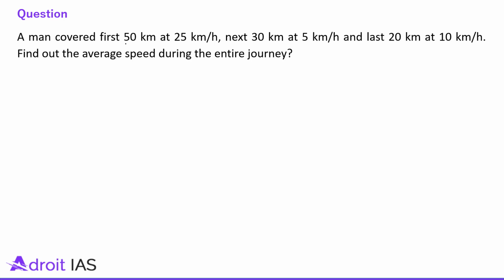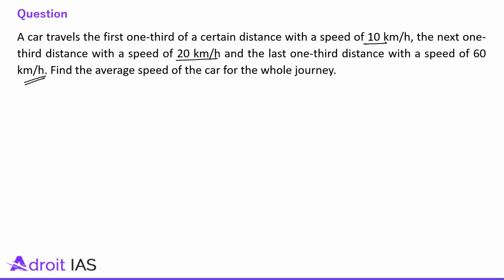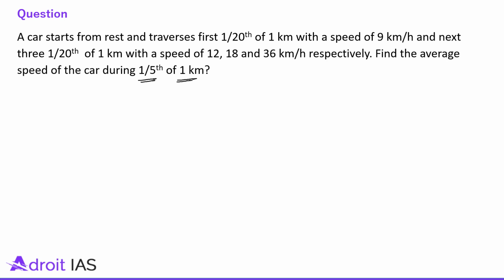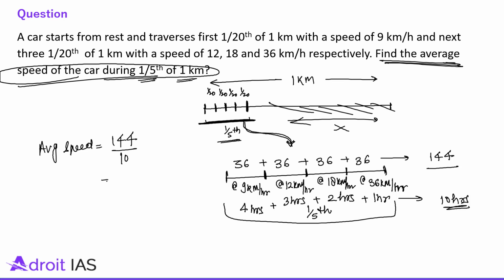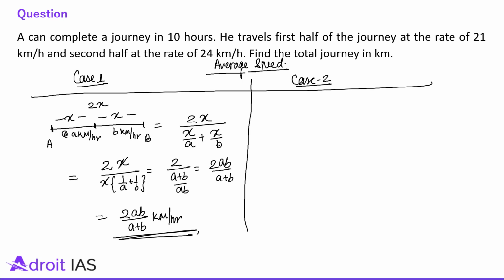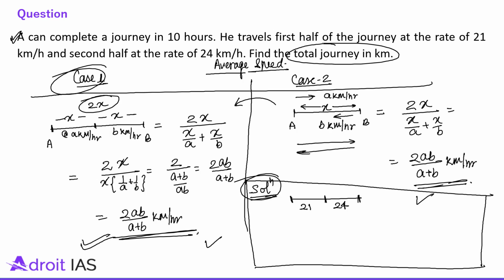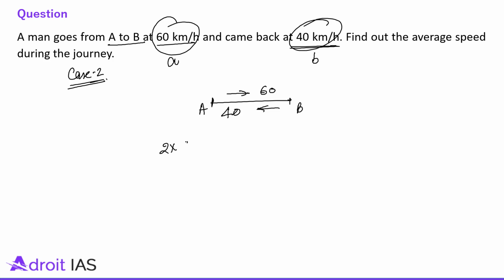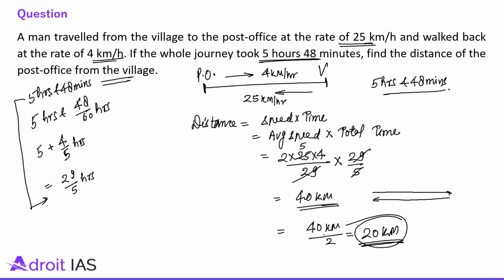Average Speed | CSAT Preparation for UPSC | Time, Speed and Distance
In this vidweo thwe concept of Average Speed has been discussed with some good examples.